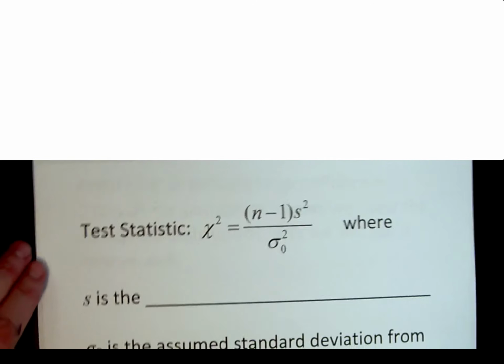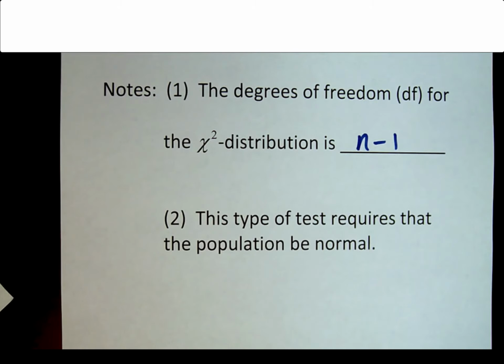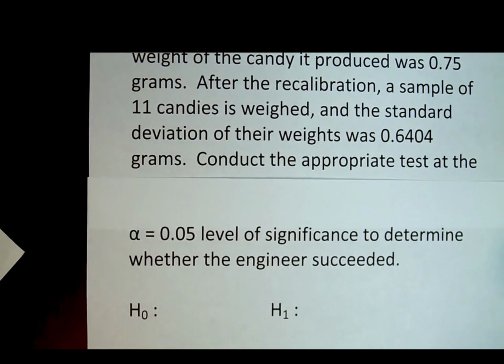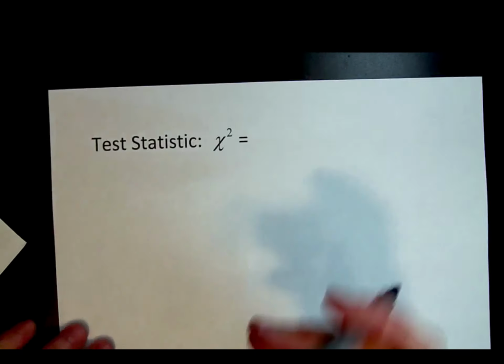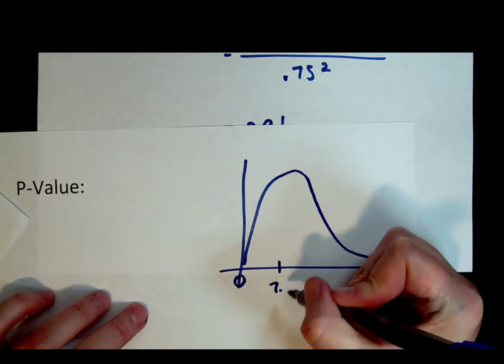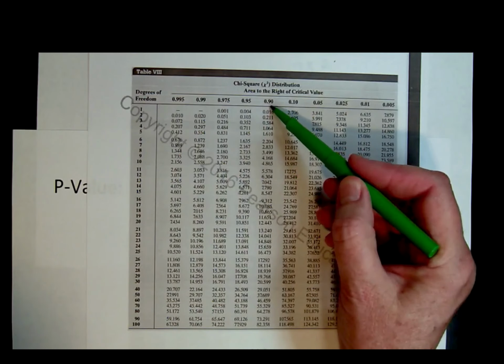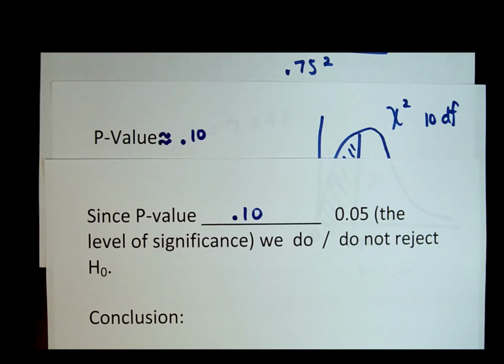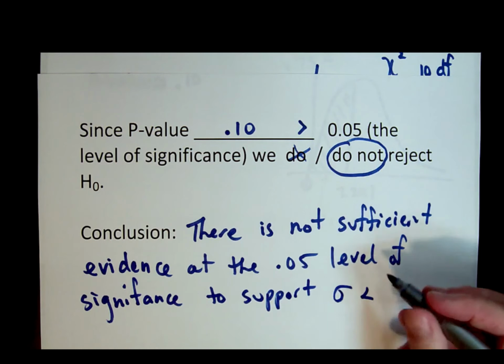Stat 300 3.4 Part 3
Intro to Probability and Statistics: Hypothesis Tests for a Population Standard Distribution, Part 3